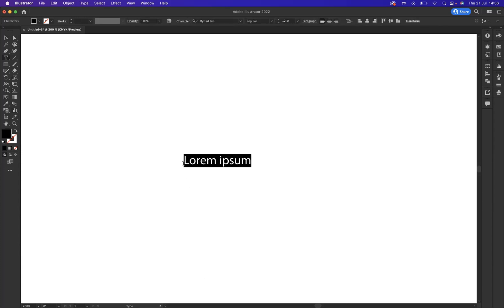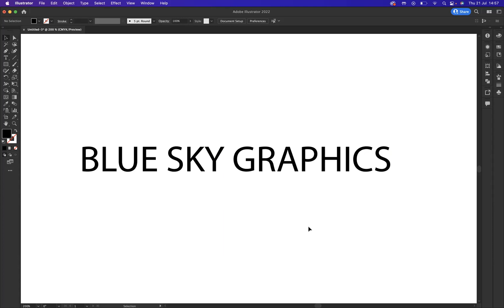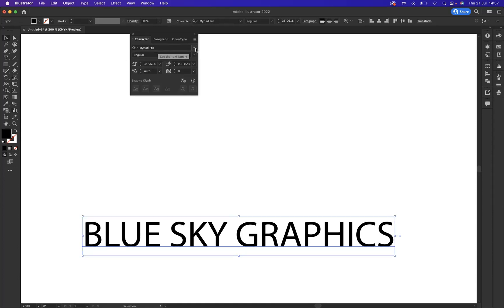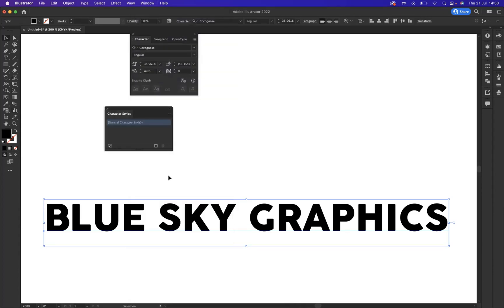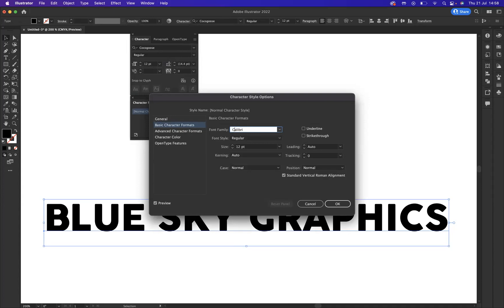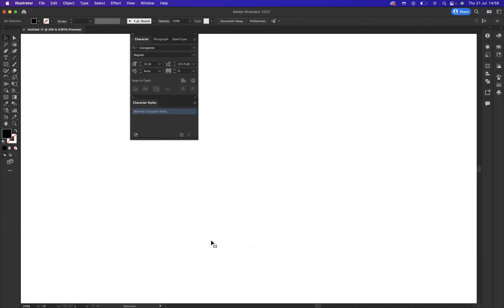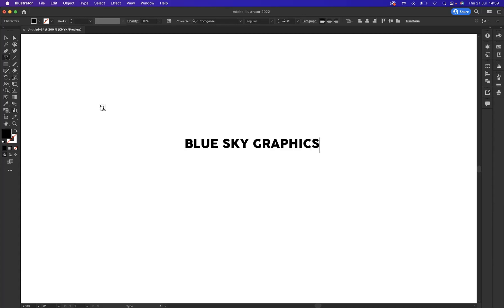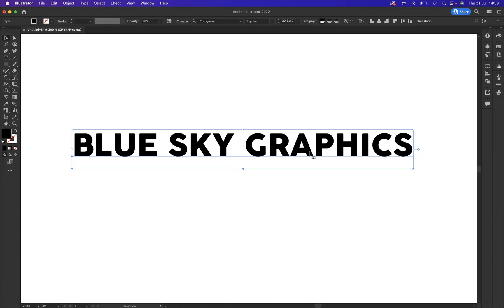How to change default font - Adobe Illustrator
Learn Adobe Graphic Design Courses Online

Tips to Take your Adobe Illustrator Designs to the Next Level
Adobe Illustrator is one of the most powerful and widely used design software, used to create everything from logos to illustrations and more. Whether you are a professional graphic designer or just starting out with Adobe Illustrator, it can be difficult to know how to create high-quality designs that stand out from the rest. In this article, we will provide you with tips and tricks on how to take your Adobe Illustrator designs to the next level.

Introduction: Design with Adobe Illustrator
Adobe Illustrator is a powerful vector-based design tool that helps you create beautiful graphics, logos, and illustrations. It allows you to create high-quality designs quickly and easily, with the ability to resize for any platform or medium. With its wide range of functions and features, Adobe Illustrator can easily turn your creative vision into a reality. Whether you're just starting out with graphic design or are an experienced professional looking to take your work to the next level, this guide will help give you all the basics on how to design with Adobe Illustrator.

Use shapes: Create unique pieces
When it comes to Adobe Illustrator, shapes are your best friend. With a few simple clicks of the mouse, you can create unique pieces that will stand out among other designs. For those just getting started with Adobe Illustrator, there are some great tips to keep in mind when working with shapes.

First and foremost, take advantage of the snap-to-grid option as it will help ensure all shapes line up on the canvas properly. Additionally, get creative with combining different shapes together to make more complex designs. For example, use two circles to form an egg shape or combine a rectangle and triangle for a starburst shape. Experimenting with different combinations of shapes is a great way to achieve interesting results without having to draw something from scratch.

Utilise layers: Organise your work
When it comes to Adobe Illustrator, one of the most important tips to take your designs to the next level is through utilising layers. This feature allows you to keep all aspects of your design organised and separate from each other, so that if you need to make a change you don’t have to redo sections of the artwork. Layers are simple and easy to use, but can be powerful when used correctly. By utilising them correctly in Illustrator, your designs will look more professional and organised.

It’s important to keep each layer segregated from one another by using different colours or opacity values for each layer. This helps create clarity within the artwork as well as making it easier for changes or edits later down the line.

Colour palettes:
Using colour palettes can be a great way to take your Adobe Illustrator designs to the next level. colour palettes are a combination of colours that suit each other, so you can use them to add visual interest and creativity to your designs. It's important to choose the right colour palette for your project, since this will set the tone and direction for how you want it to look.

When selecting a colour palette, consider the purpose of the design - what emotions or moods do you want it to evoke? Look at photographs or artwork that have similar themes, as these can help you narrow down which colours will work best.

Text effects: Make it stand out
Creating text effects in Adobe Illustrator can be an effective way to add a unique touch to your designs. With the range of options available, you can customize the look and feel of your design to be as creative or subtle as you’d like.

One easy way to create interesting text effects is through blending modes. By blending two colours together, your text will take on a new hue and dynamic gradient that has a professional and eye-catching look. You can also adjust the opacity of each colour layer for further customisation.

Working with brushes: Add detail
Brushes are an incredibly versatile tool in Adobe Illustrator that can be used to add texture and depth to your designs. When working with brushes, it’s important to understand the different types of brushes available so you can pick the best one for each project. Art brushes are the most customisable option and allow designers to create unique brushstrokes that follow any shape or path they draw.

These brushstrokes can also be modified with colour, opacity, and blending modes for more creative effects. Scatter brushes are another great choice as they randomly scatter symbols along a path allowing you to quickly fill shapes with patterns or textures. Pattern brushes give designers even more control as they let them create intricate designs like borders or flourishes using full vectors instead of individual elements.